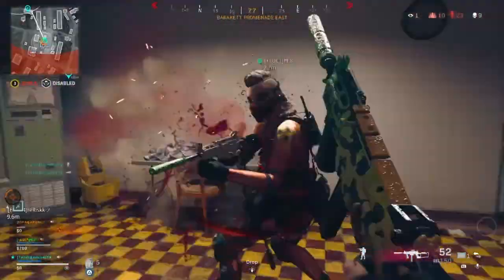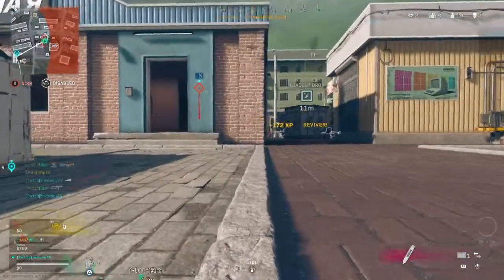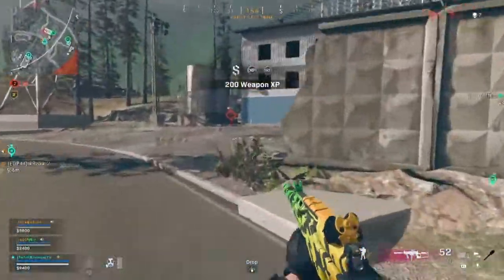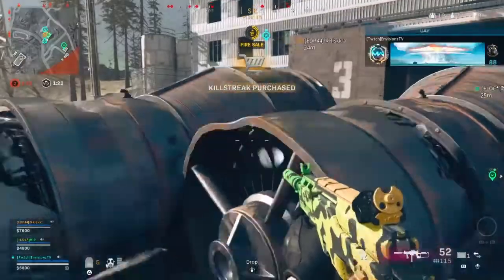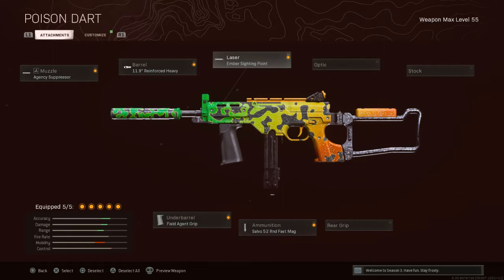The NO RECOIL LC10 build (MUST USE)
The LC10 build is probably my favorite build out of all the ones ive tried! LET ME KNOW HOW YOU LIKE THIS BUILD AND WATCTH THE FULL VIDEO!